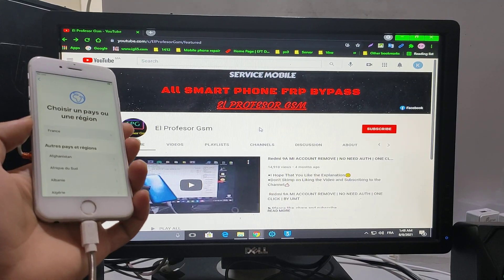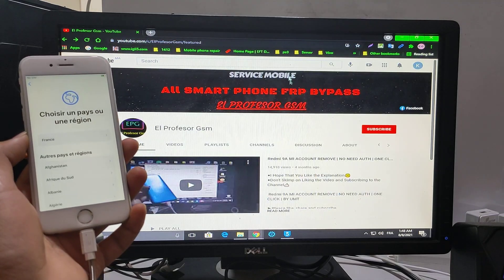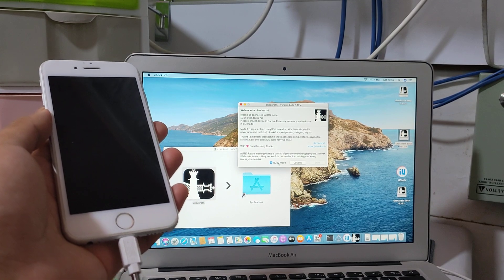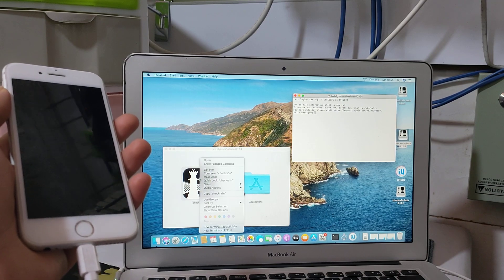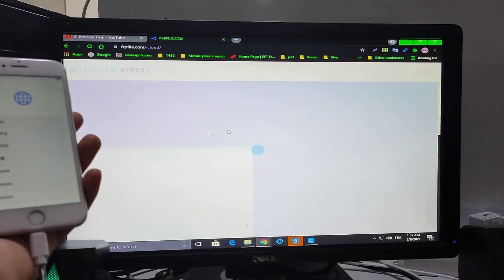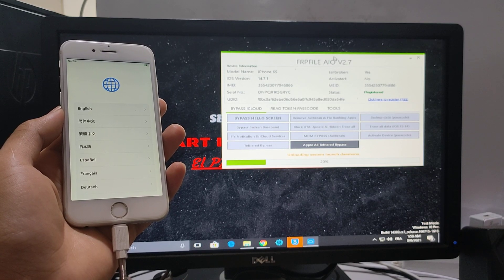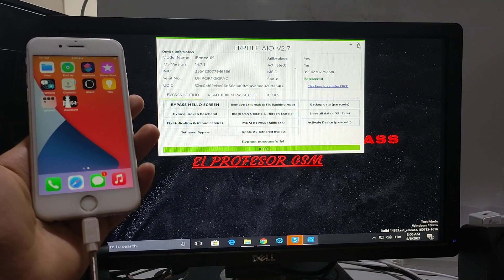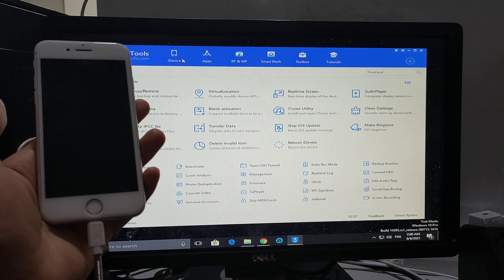How To Jailbreak And Bypass IOS 14.7.1 Without Relock After Reboot FIX All ✅✅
Apple blocked old method bypass, FRPFILE AIO V2.7 just bypass Untethered, Fix relock after Reboot !

Hello friends don't forget to subscribe to the channel and activate the bell in order to connect with our new videos do not forget that the protection changes every day in the phones and we look for solutions every day

《《《  Suggestions  》》》